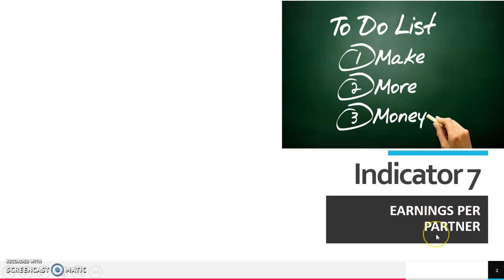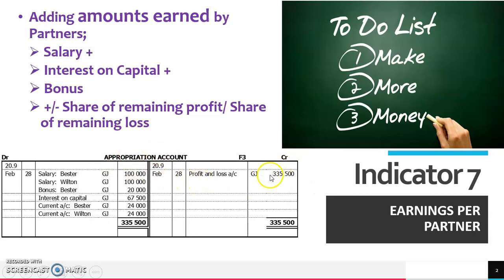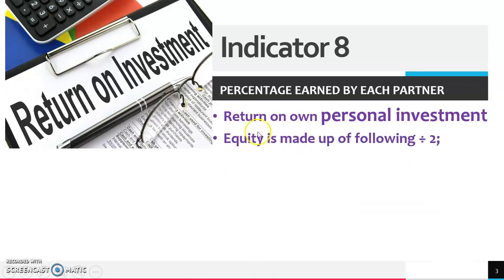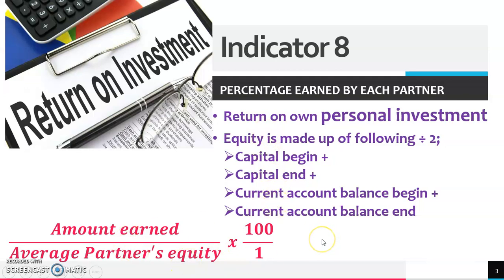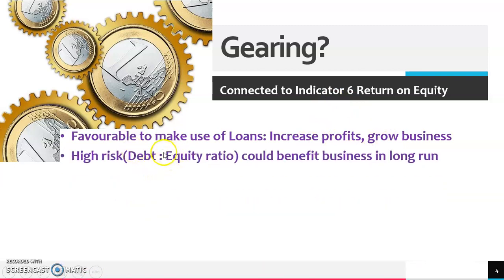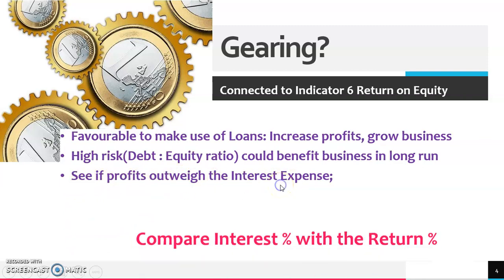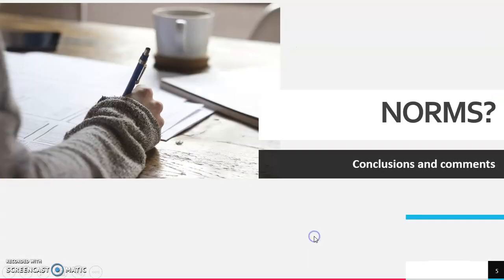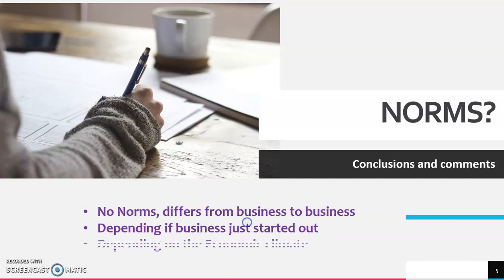Grade 11 Financial Indicators Part 2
Partnerships interpretation of Financial Statements Part 2
Module 7 in New Era textbook

Indicator 7, Earnings per partner
Indicator 8, Percentage earned by EACH partner
Indicator 6, Return on Equity, Gearing
Norms and Comments